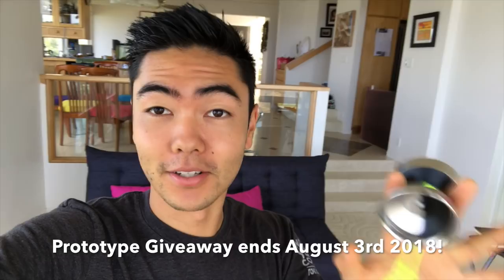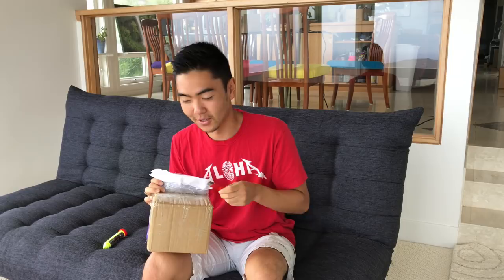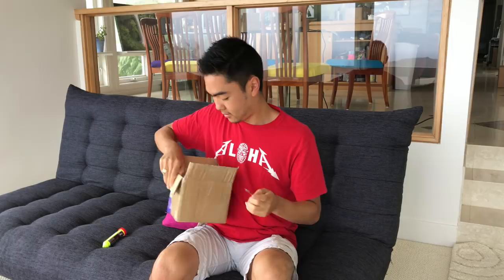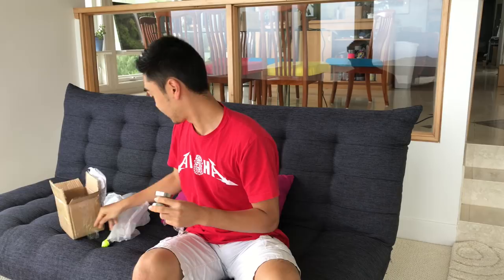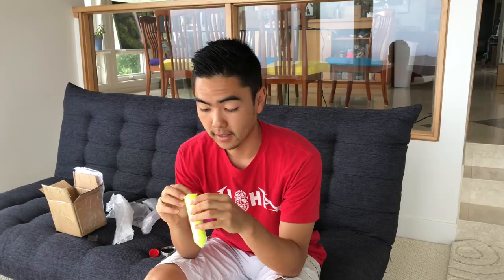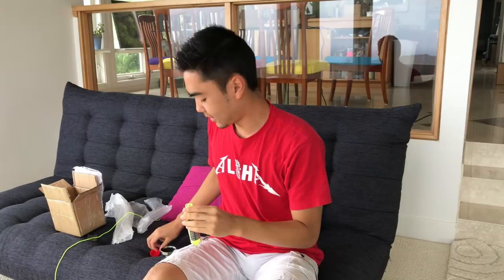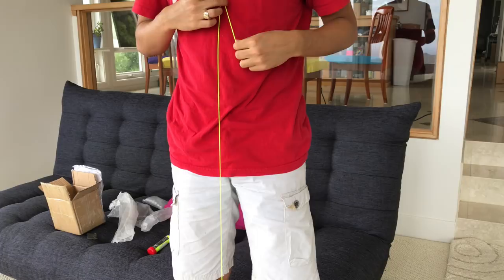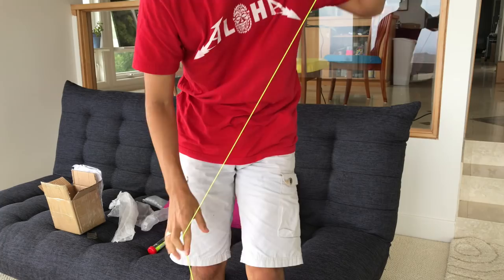YoyoFactory Prototype - EDGE BEYOND Yoyo Unboxing and Giveaway!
I will be giving away 1 prototype of EDGE BEYOND, a ~$150 yoyo on my website, evannagao.com! Be entered to win by making a purchase of $20 or more on my website. The giveaway will end august 3rd, because I leave for worlds on august 4th! Good luck!